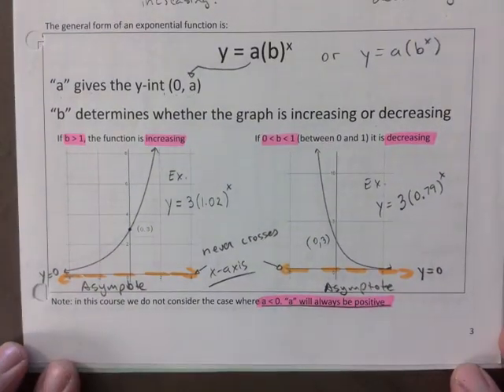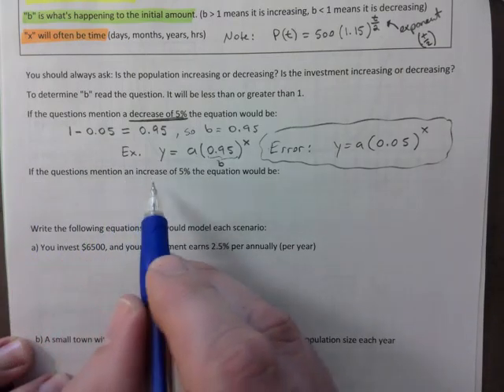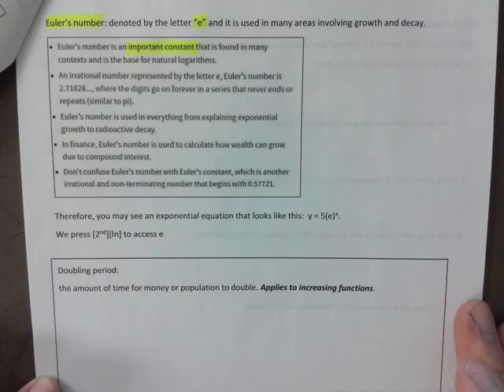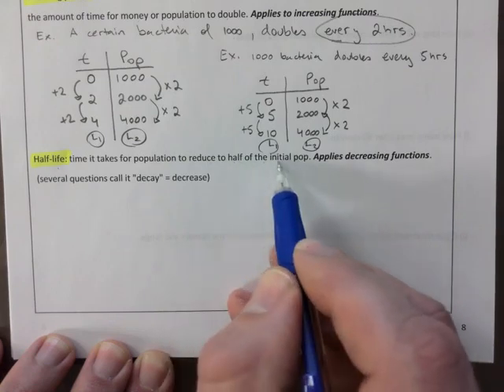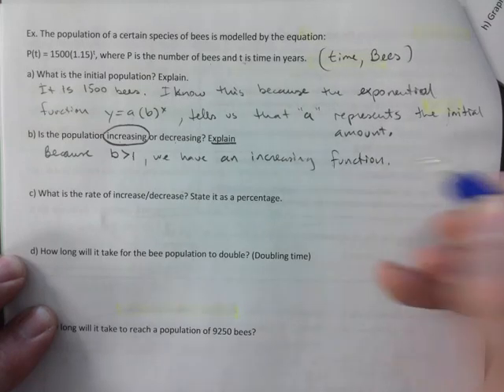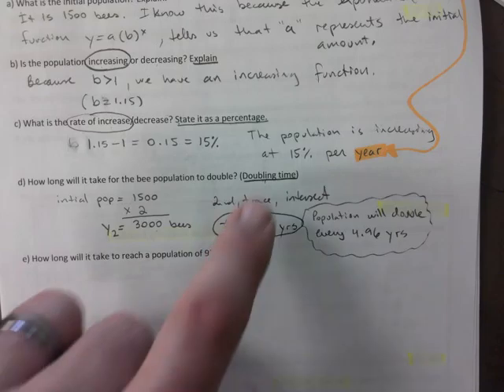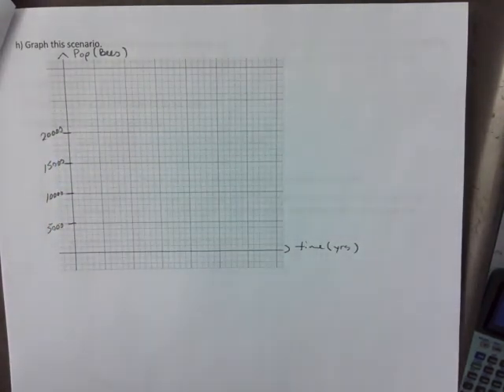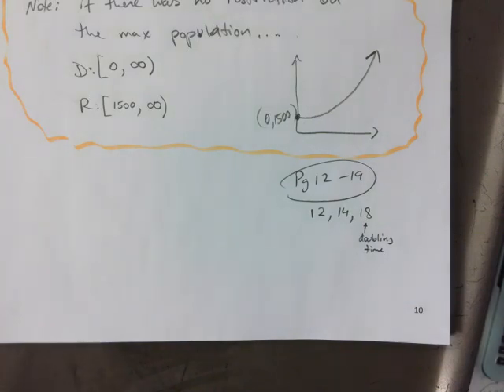CH 6 EXPONENTIAL PROBLEMS, DOUBLING TIME, HALF-LIFE